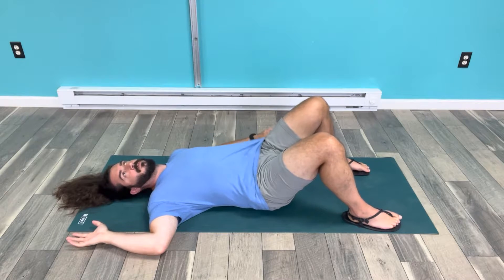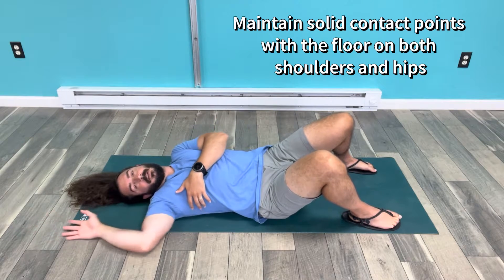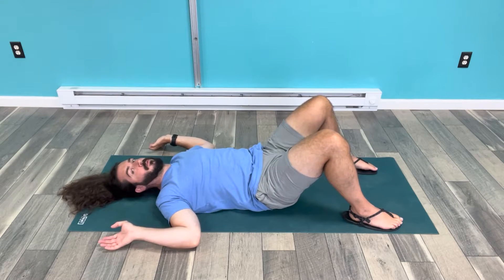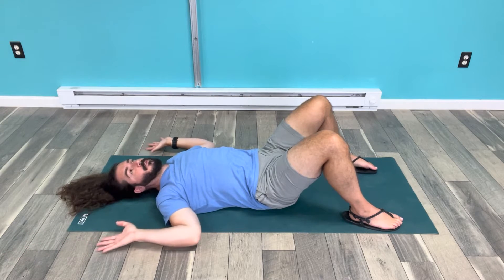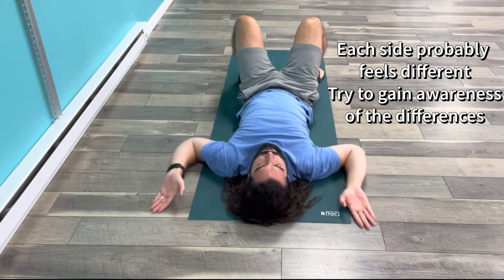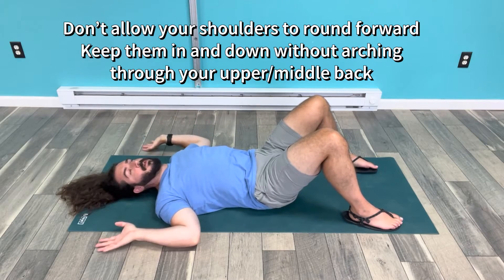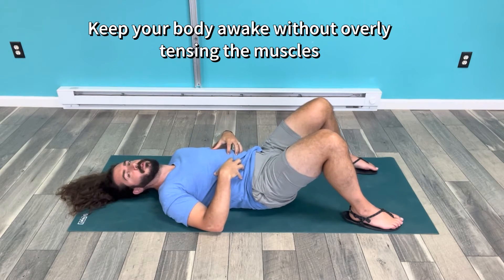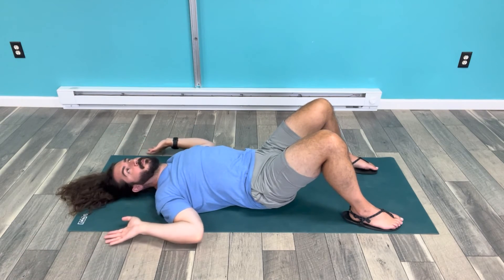Floor Angels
Increase range of motion in your shoulder with the floor angels exercise.  This exercise is a stepping stone to our twisted angels exercise.  Pairing them together will quickly unlock better shoulder mobility!